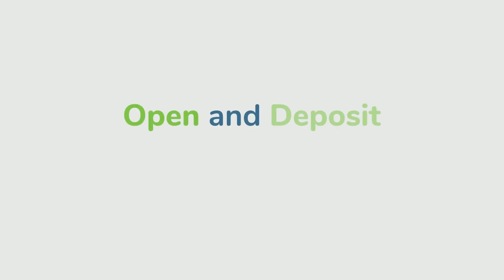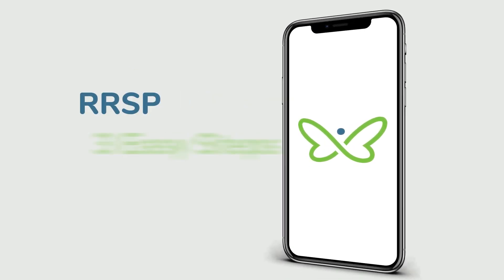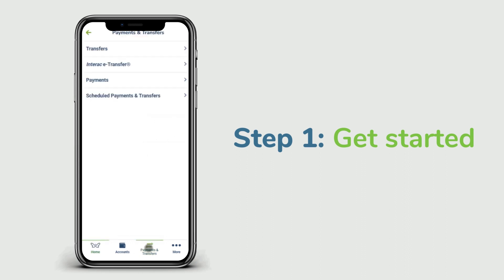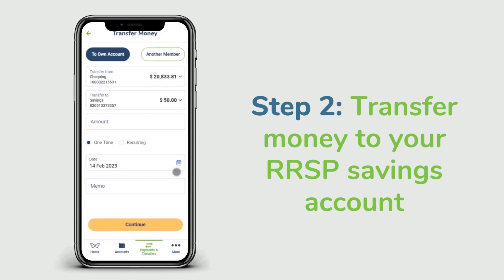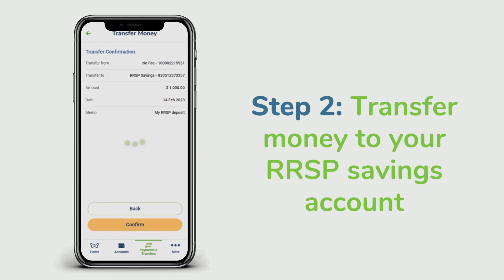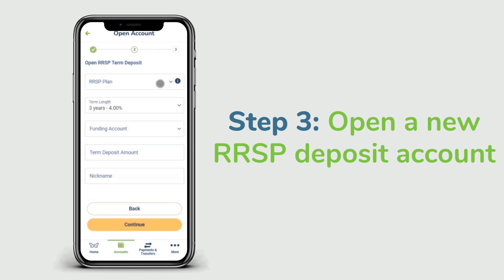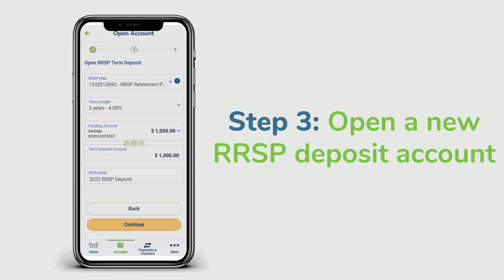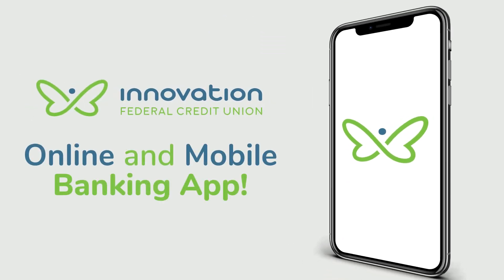Contribute to Your RRSP in Three Easy Steps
You can easily make your contribution through Innovation Credit Union's Online banking or mobile app.
- Log in to online banking or the app to transfer money from your RRSP Savings Account to an RRSP.
- Request a call from an Innovation advisor who will assist you in making your contribution. The annual RRSP contribution deadline for the 2022 tax year is March 1, 2023. Be sure to make your contribution as soon as possible!

RRSP Benefits: A Registered Retirement Savings Plan (RRSP) is an important investment tool. It can help you to:
- Reduce your taxable income, and potentially earn a tax refund
- Earn compounding interest on a tax-free basis – that means you earn interest on your interest!
- Enjoy flexibility to withdraw from your plan using the Home Buyers’ Plan and Lifelong Learning plan – without being taxed